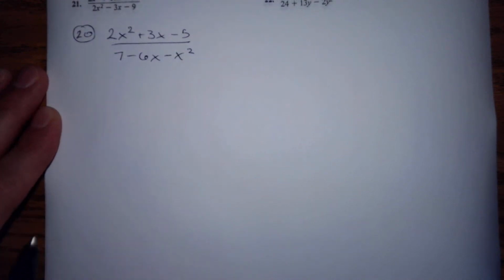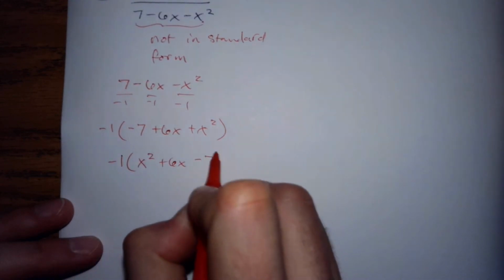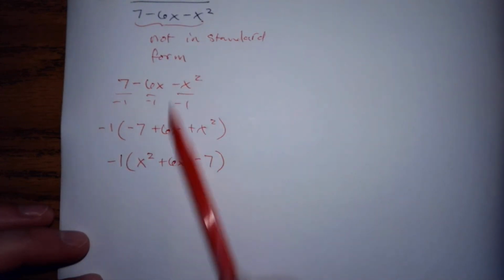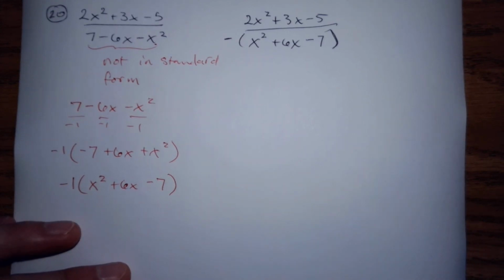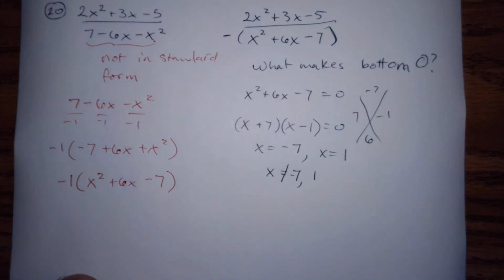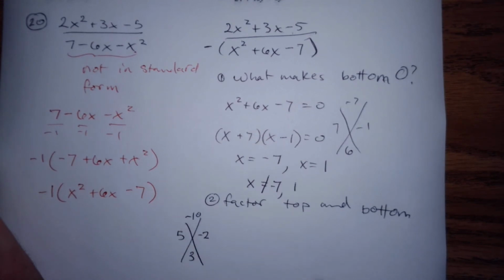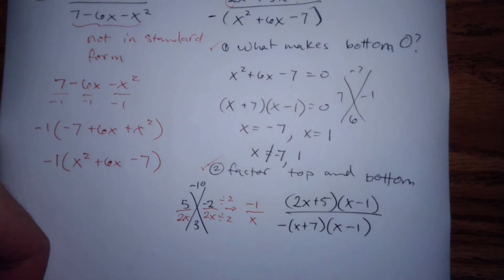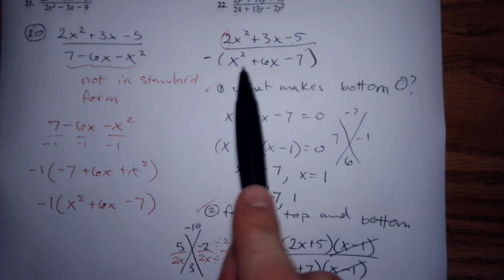p 341 number 20